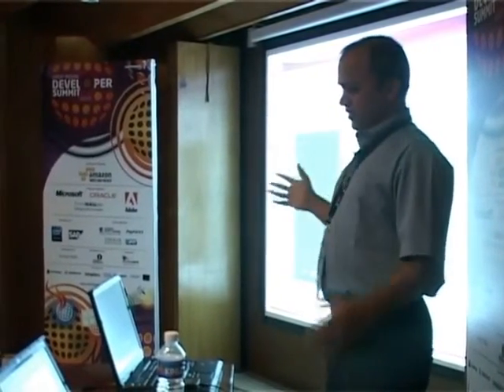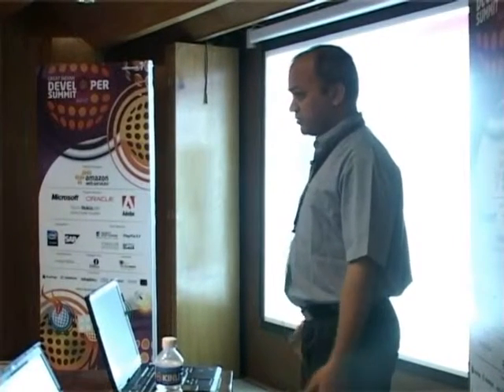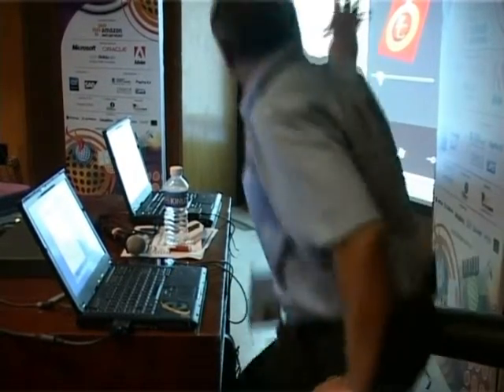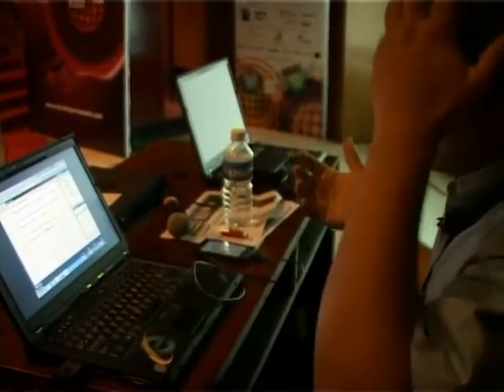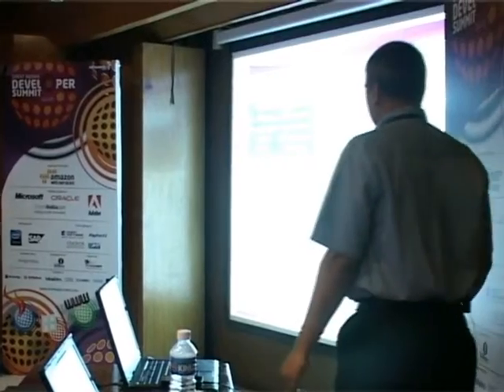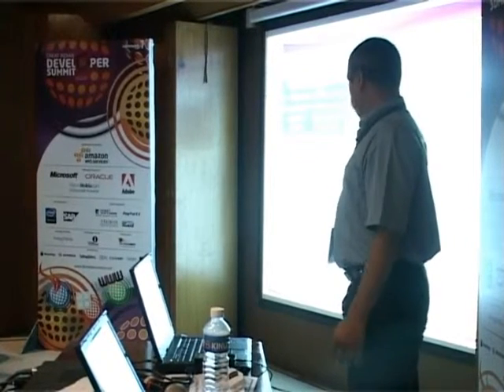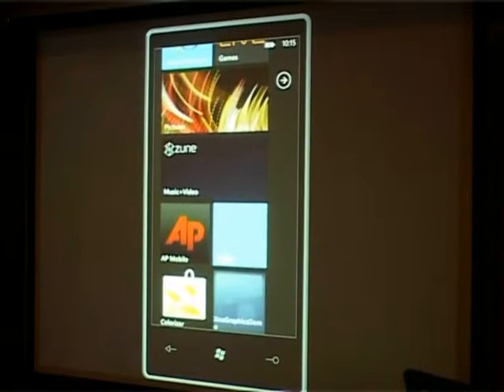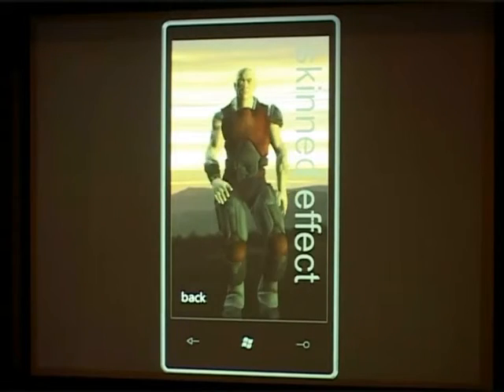Windows Phone 7 Application Development Overview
Speaker: Alok Jain

The new Windows Phone 7 Series is coming! Get a high-level overview of the application platform and a complete picture of the developer story. Learn about the developer tools, the application frameworks, the support for Silverlight and XNA. This session will equip you with all the knowledge to get started in developing applications for Windows Phone 7 Series. We will cover the basics of Windows Phone application model and take a peek at toolset to rapidly build impactful applications for Windows Phone 7 series.